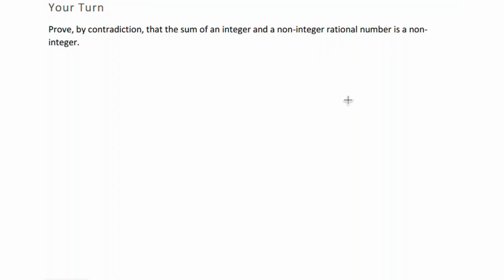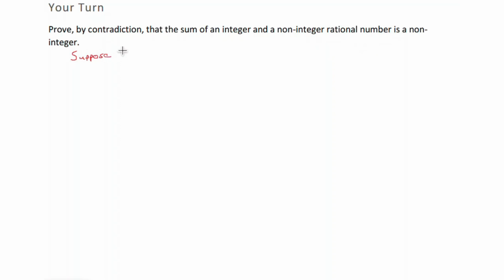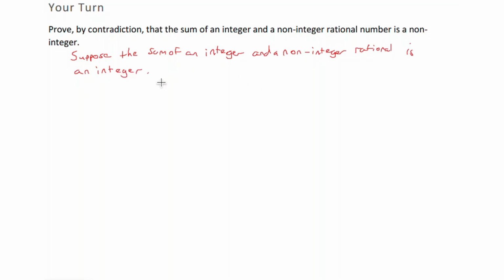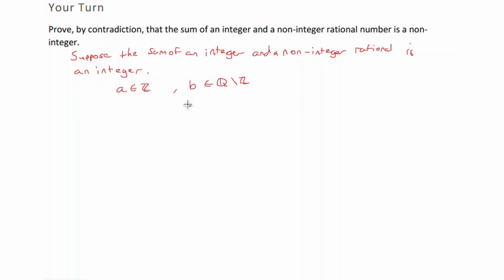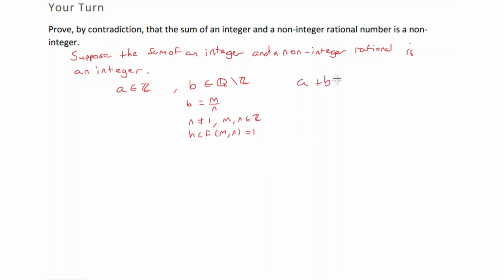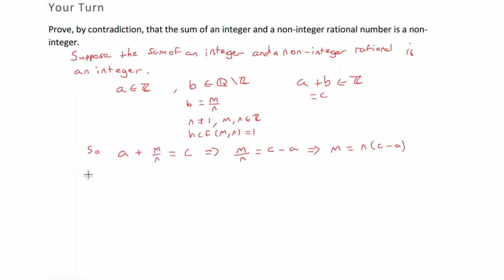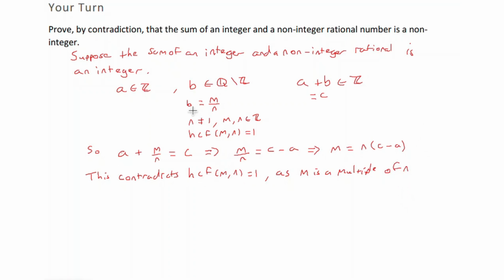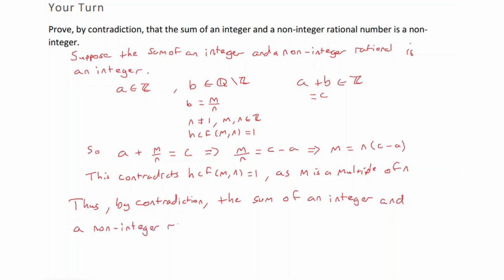IB Maths AAHL Proof by Contradiction - Your Turn 1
The answers to the First Your Turn for AAHL Unit 1 Skill 9 Proof by Contradiction.